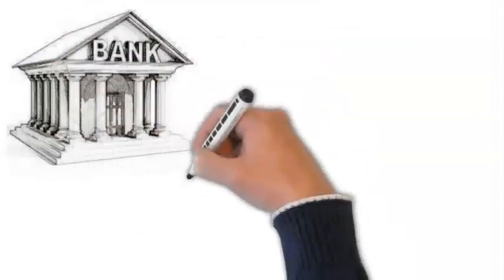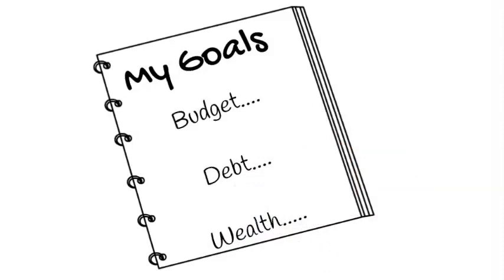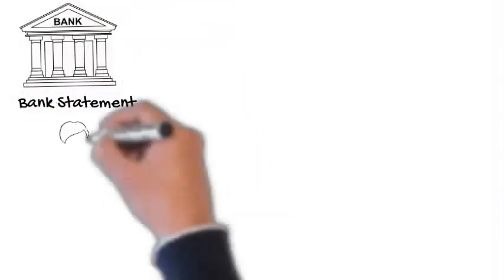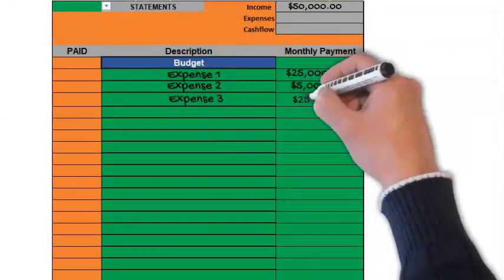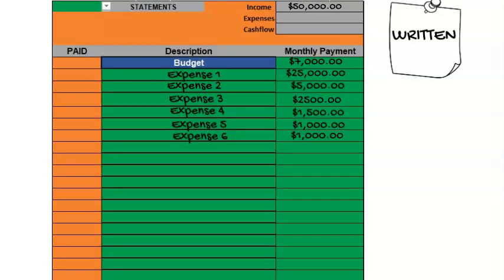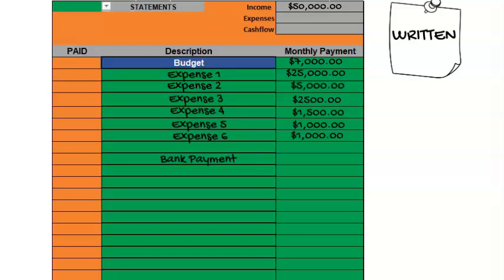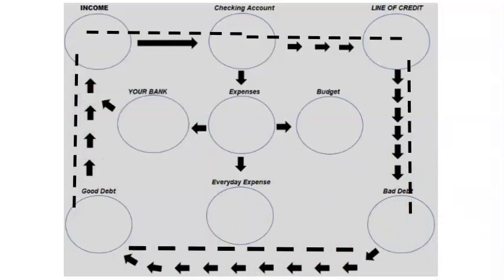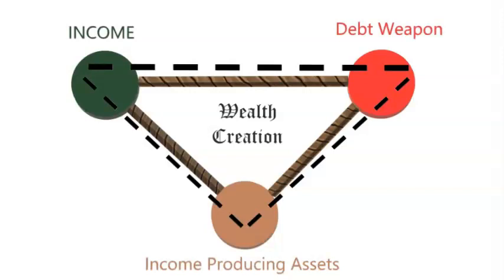Step By Step Step 18 "A Step by Step Review"